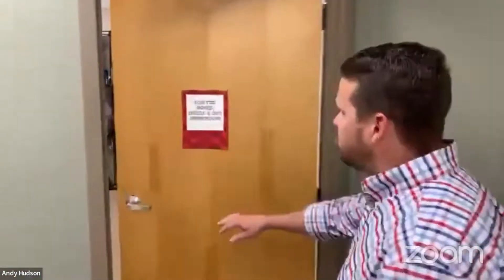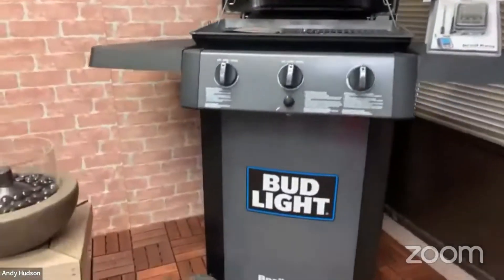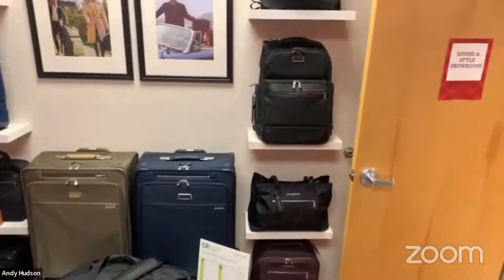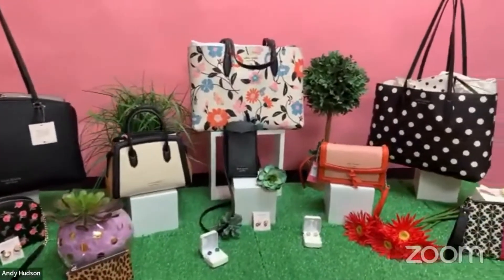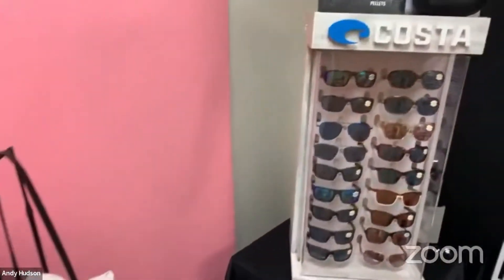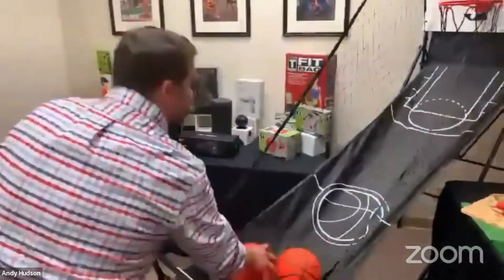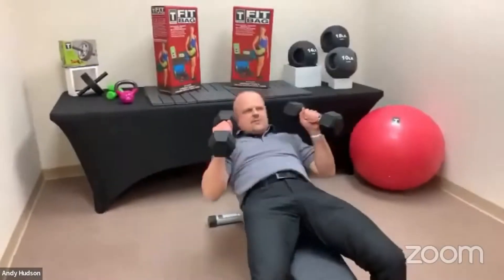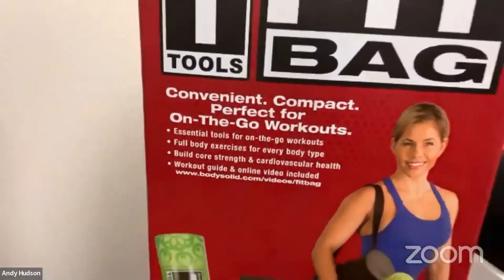Incentive Concepts LIVE Highlights | Explore, Learn, Incentivize featuring Costa and Body-Solid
Watch the top moments from our August Incentive Concepts LIVE broadcast including a virtual walkthrough of showrooms featuring premium name brand gifts. Learn about performance sunglasses from Costa, fitness equipment from Body-Solid, and much more.